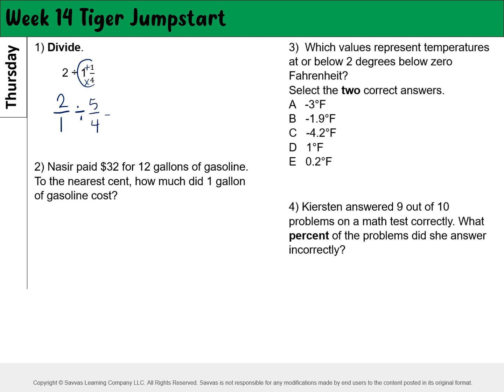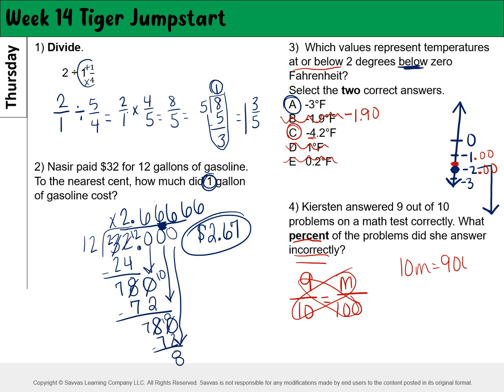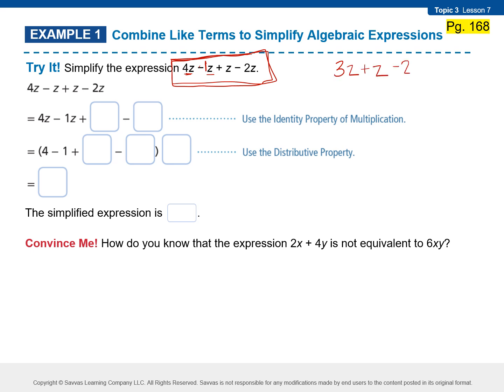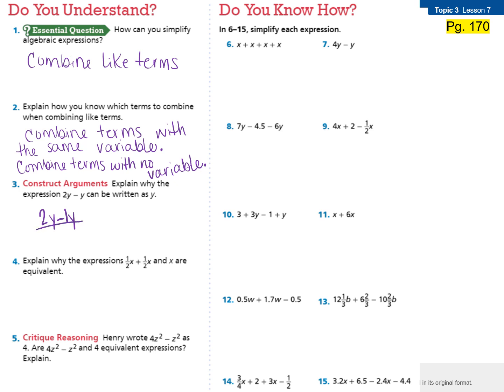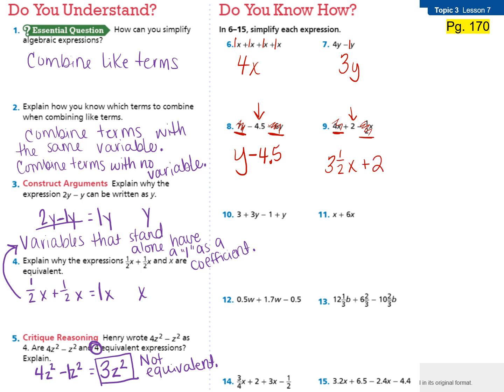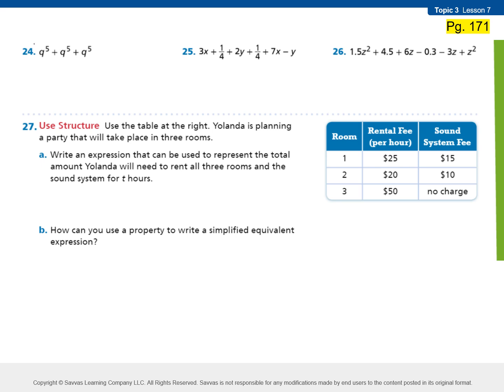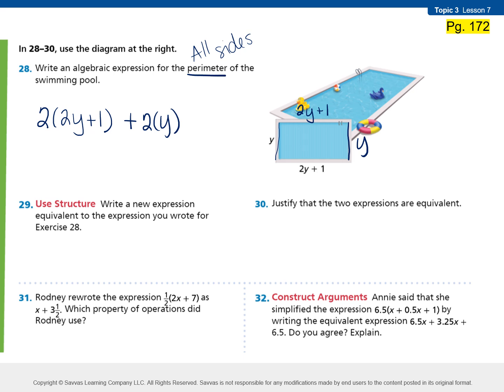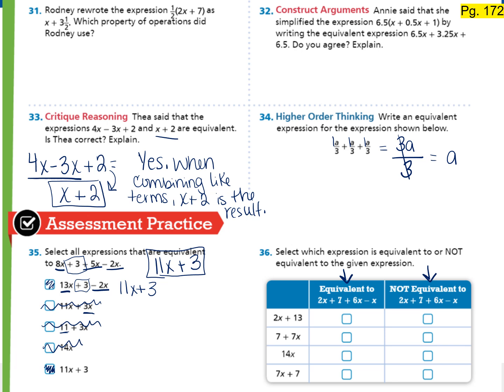Topic 3 Lesson 7 Simplify Algebraic Expressions